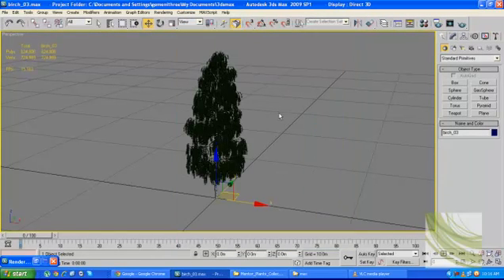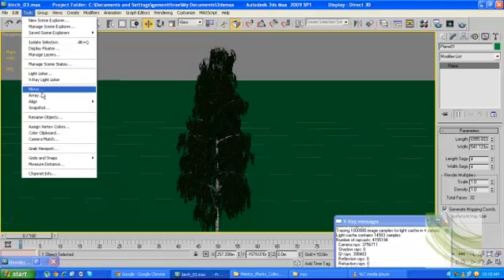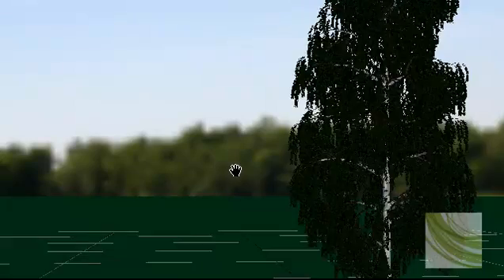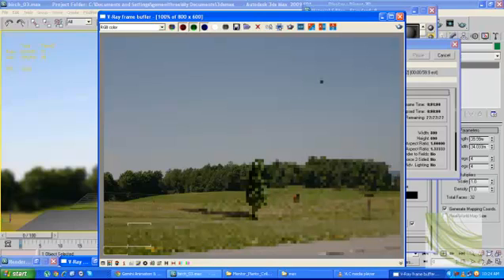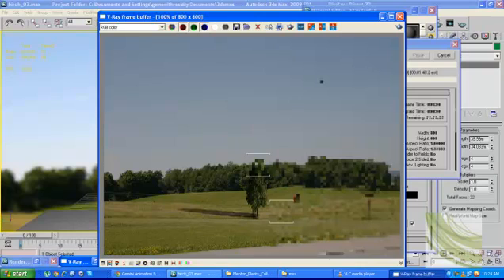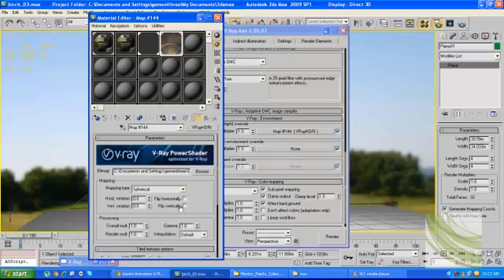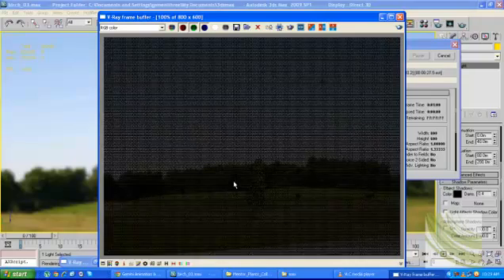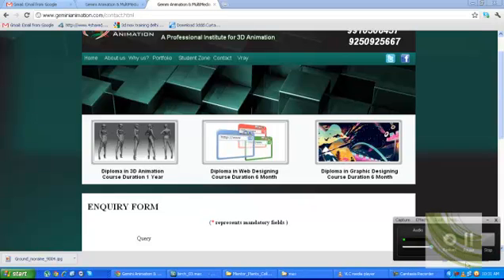vray Lighting tutorials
Vray training in delhi Geminianimation